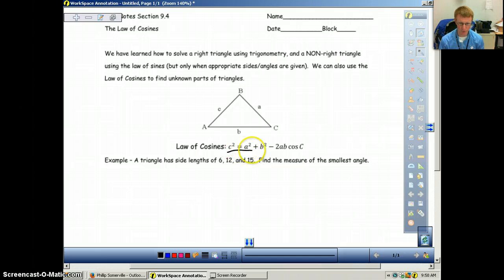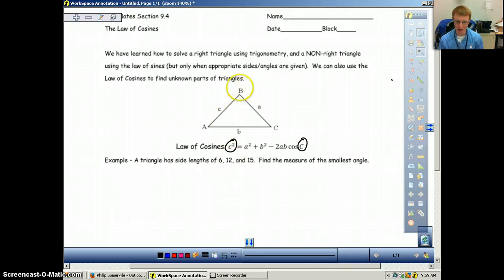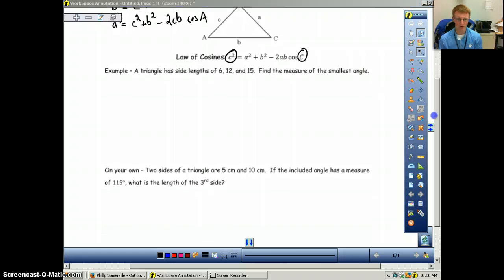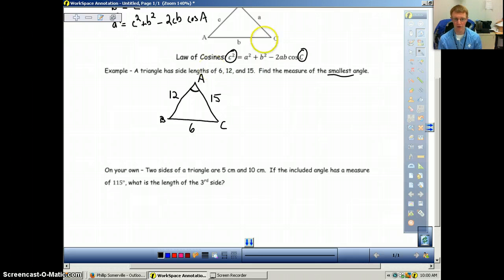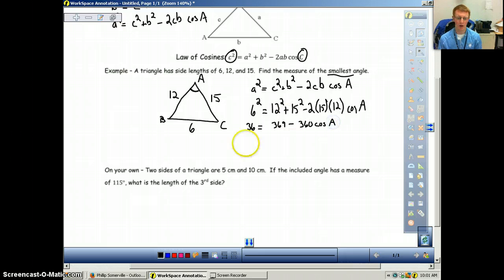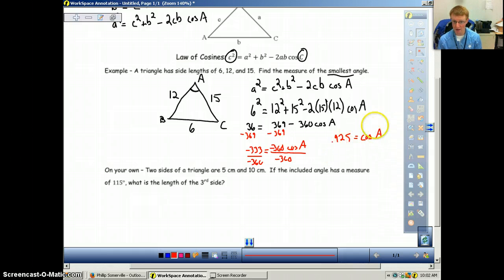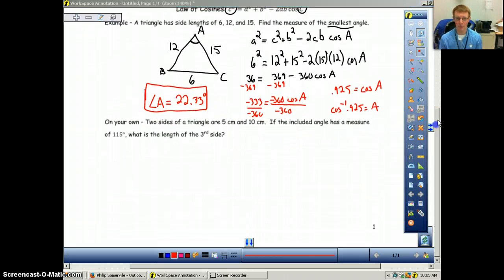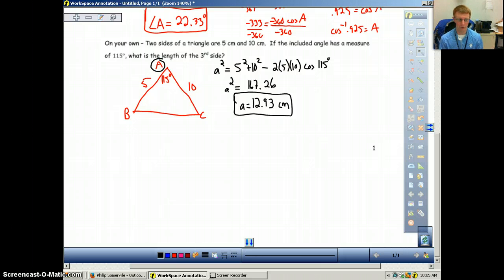Trig Section 9.4